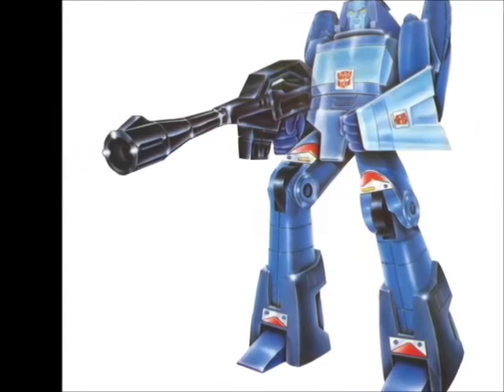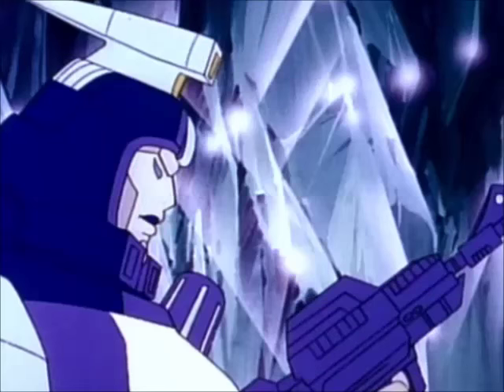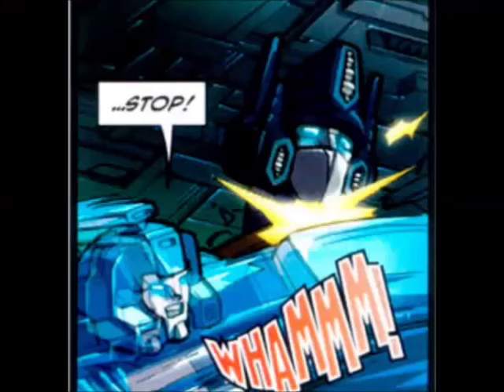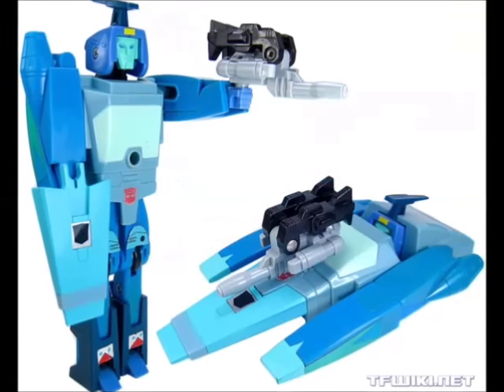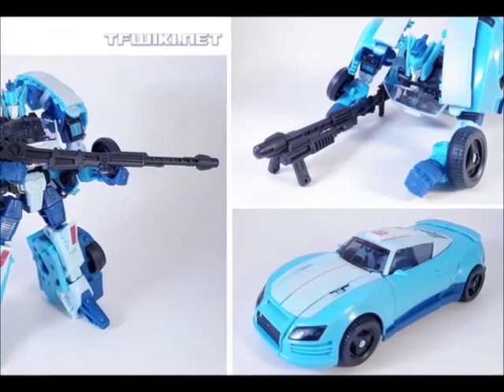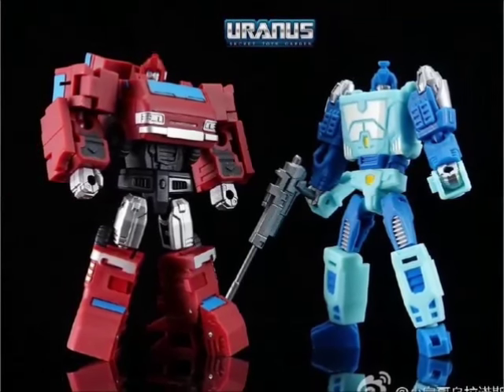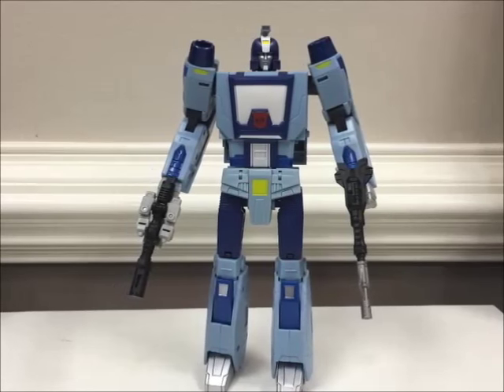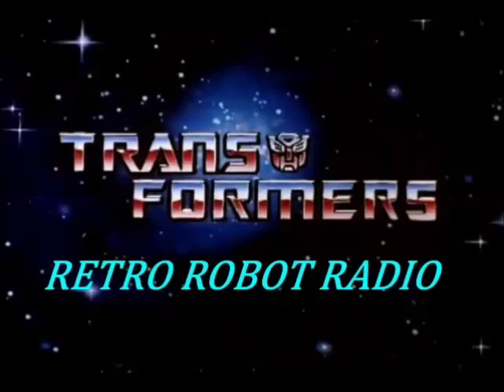Transformers: Titans Return Blurr FIRST CLEAR PICTURES!